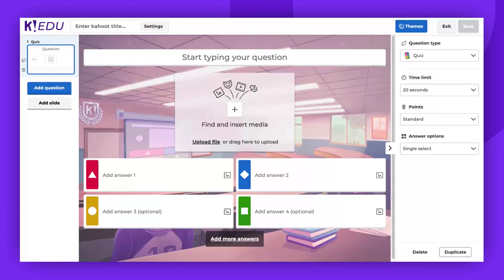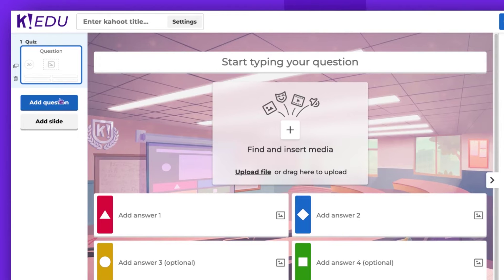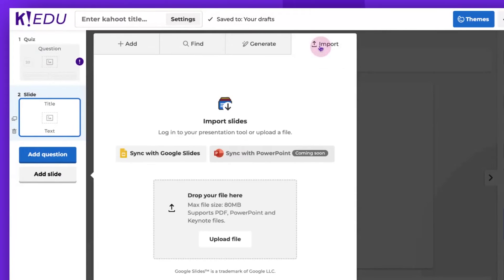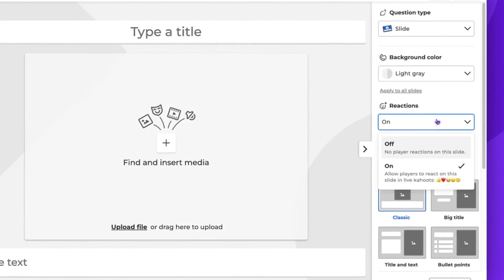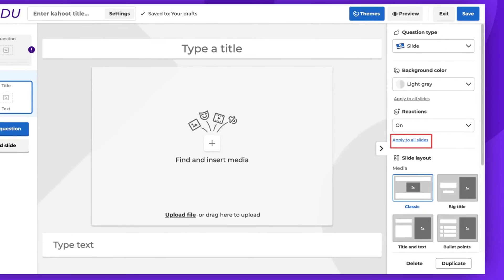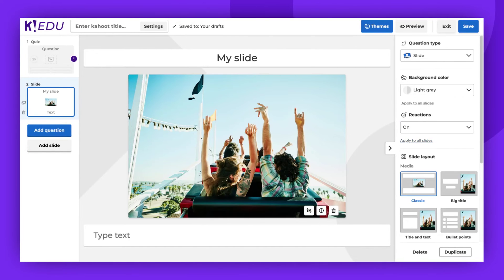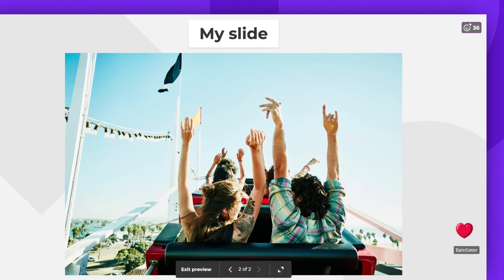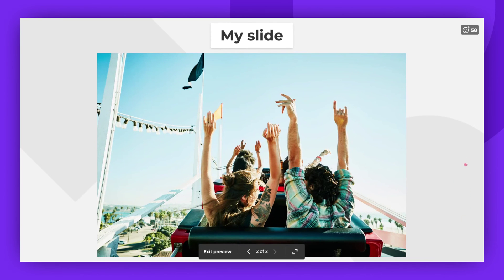How to add slide reactions to your kahoots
Boost engagement in your Kahoot! quizzes by adding slide reactions! In this step-by-step tutorial, we'll show you how to enable and use slide reactions, allowing participants to provide instant feedback during your presentations or quizzes. Perfect for teachers, educators, and presenters looking to make their Kahoot! sessions more interactive and fun. Learn how to incorporate this feature to gather real-time responses and keep your audience involved.

Next steps:
for guidance on all the Kahoot! question types and slides.